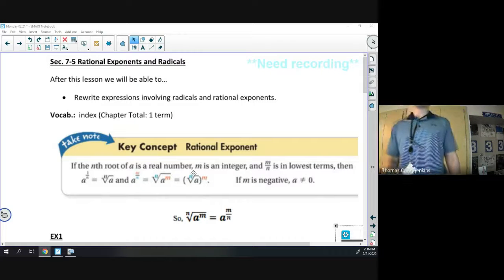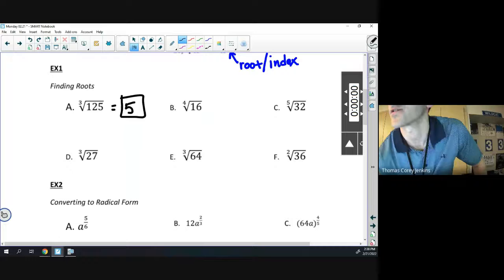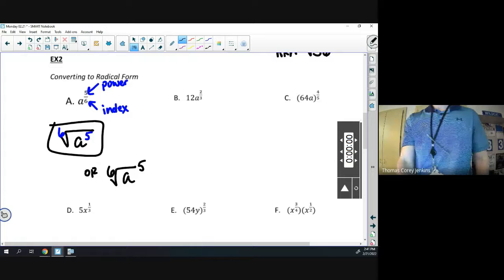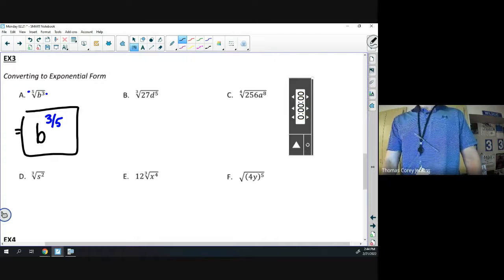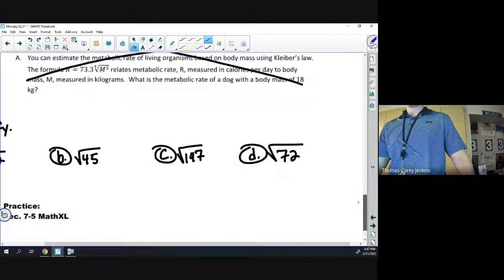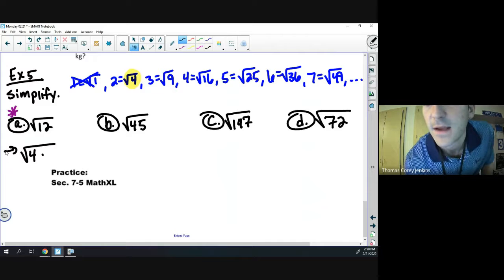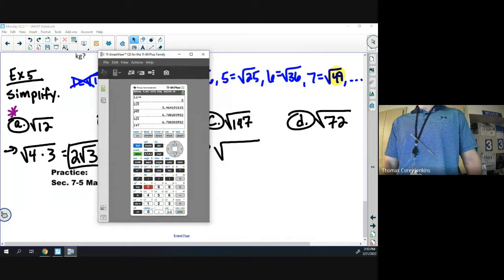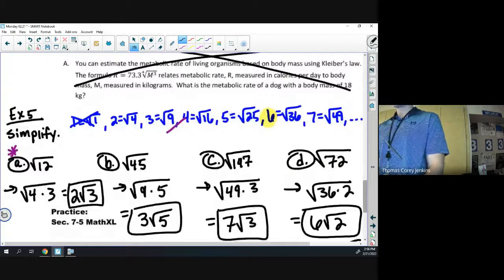7 5 alg 1 Rational Exponents & Radicals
Learning Target(s):
a. I can rewrite radical and exponential expressions.
b. I can simplify irrational square roots.